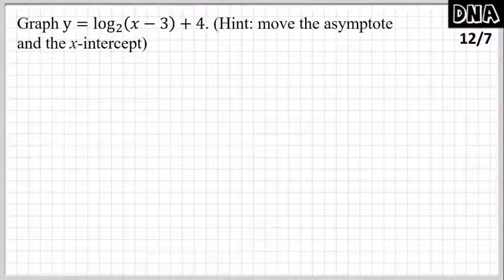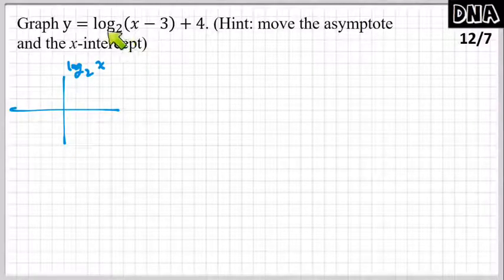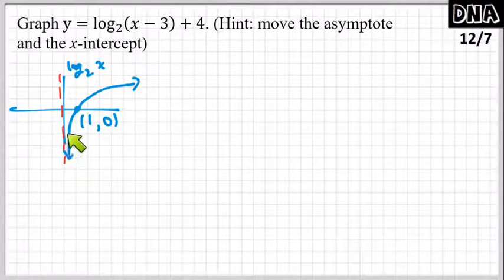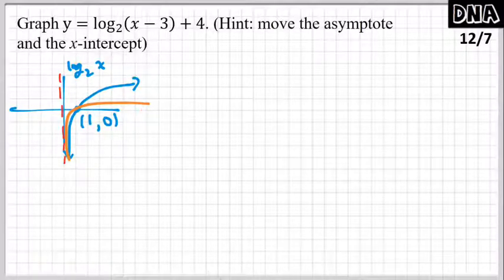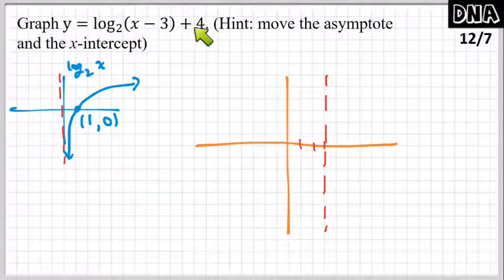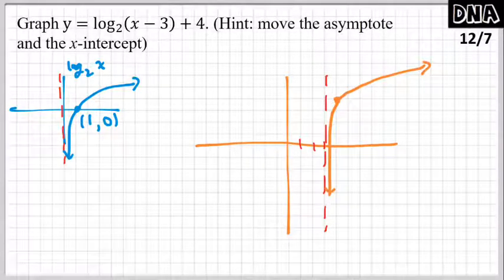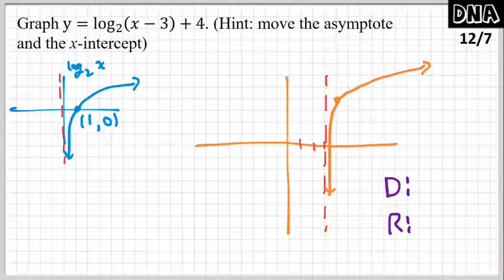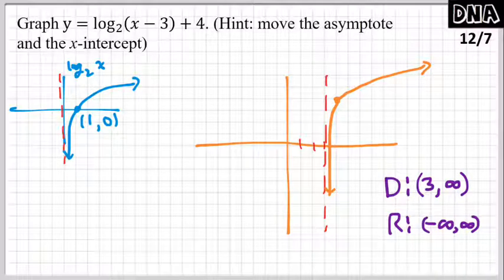translating a log mother function